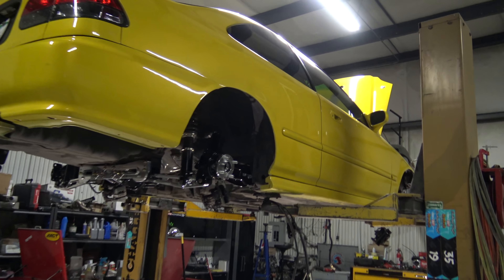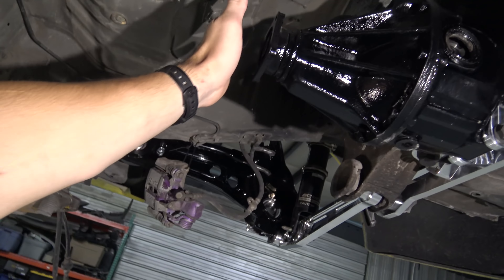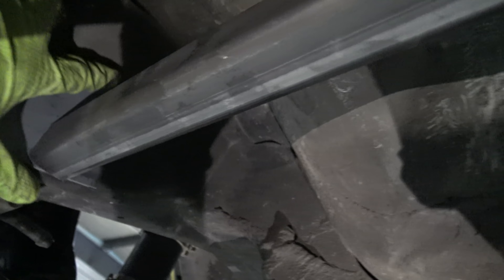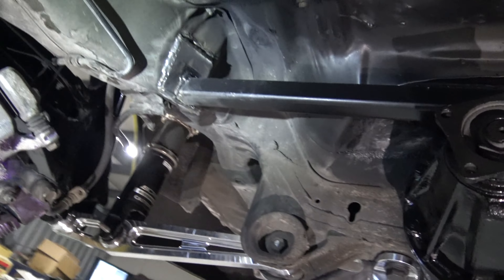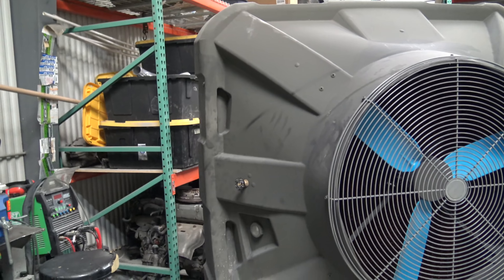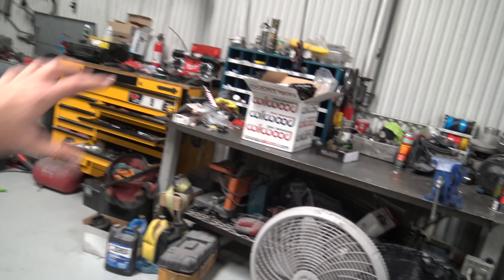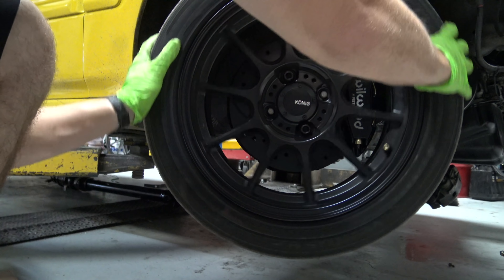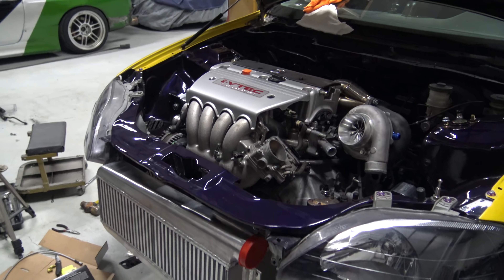Pt.3 | LAMBO KILLER BUILD | 600HP AWD TURBO HONDA CIVIC | BIG BRAKES AND AWD DIFF MOUNTED!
In Pt.3 of the LAMBO KILLER BUILD | 600HP AWD TURBO HONDA CIVIC  - We got the Wilwood Big Brake setup Mounted on the front of the car and Fully welded the rear diff into the car so its officially almost an AWD CIVIC!